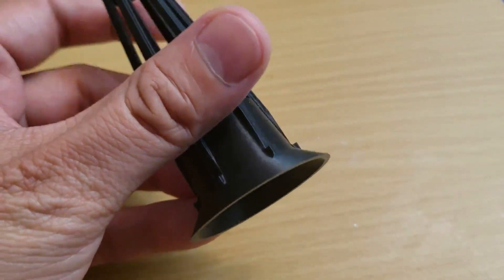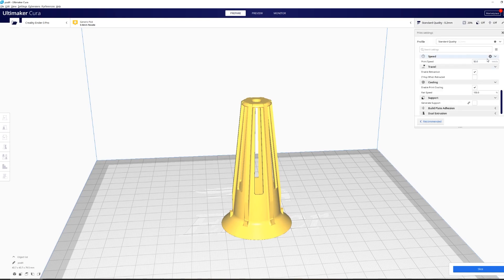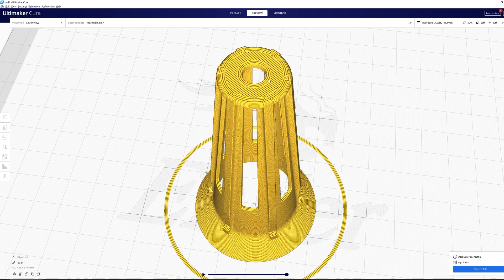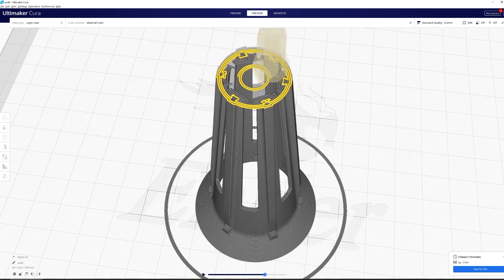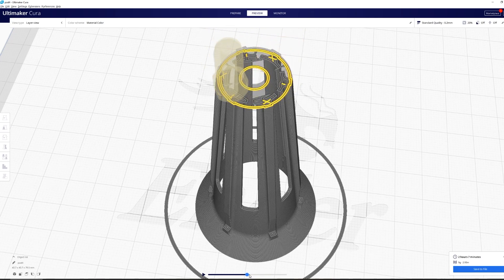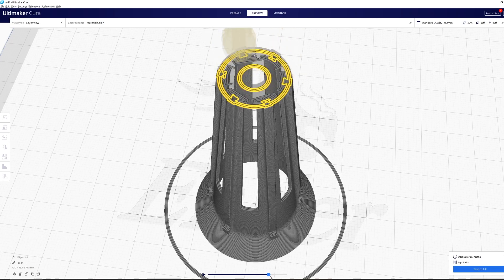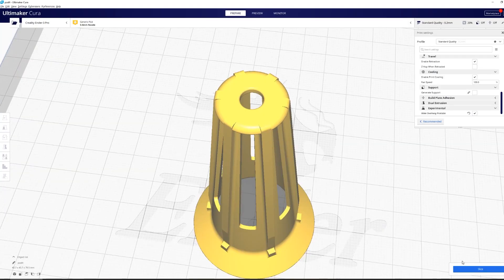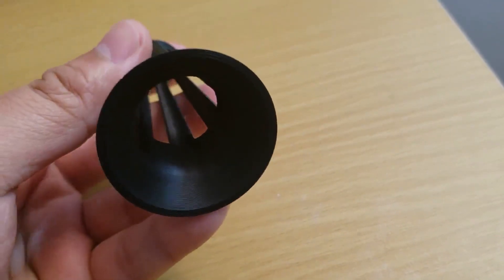The Pinhole Problem in Cura Slicer for 3D Printing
While working on a new project, I printed something that was a great example of the pinhole problem and wanted to share some troubleshooting tips for addressing it.